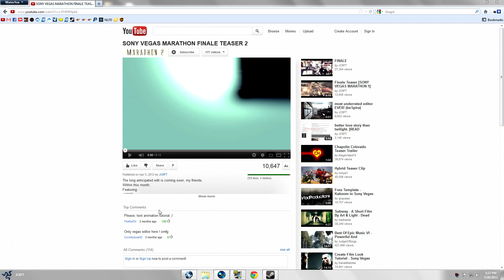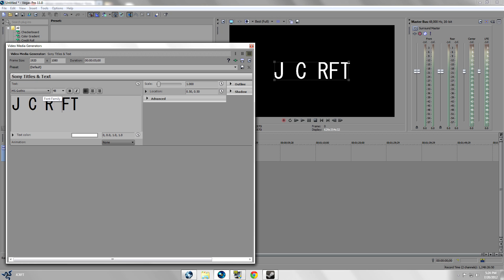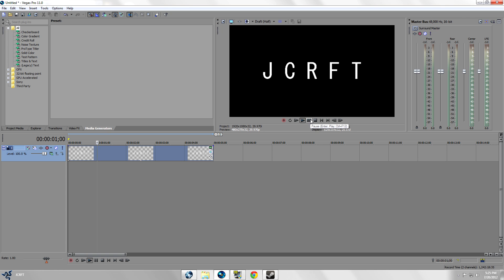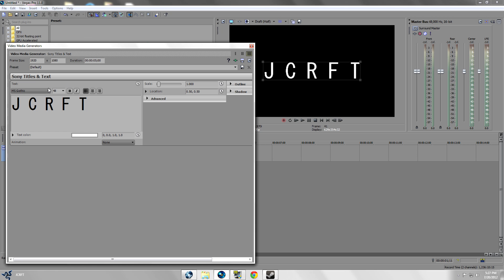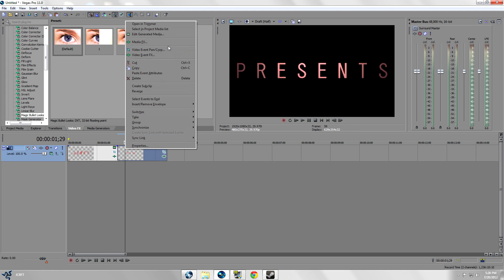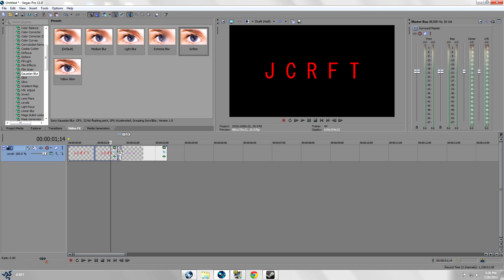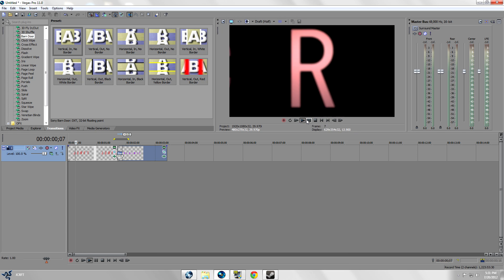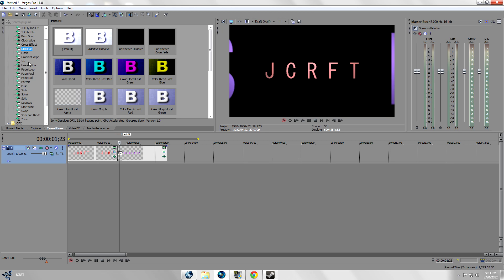How to Animate Text in Sony Vegas [MARATHON 2]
Many people requested it. Enjoy, just remember to use Newblue Earthquake @ low settings if you have it, to simulate the Wiggle effect from AAE.